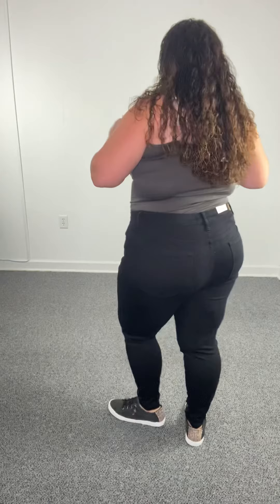Black Non Distressed Skinny Judy Blues | Jayden